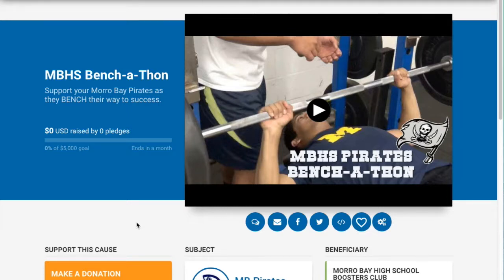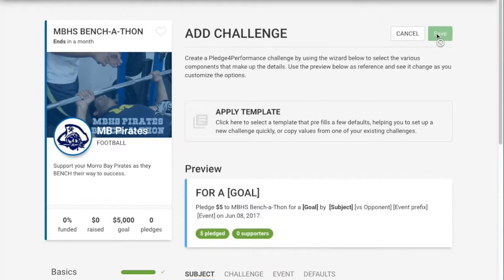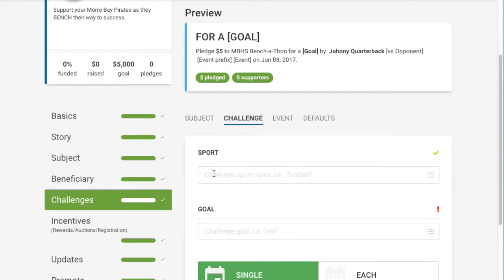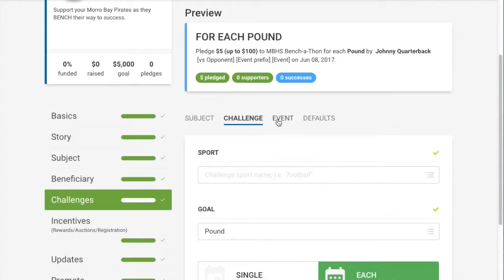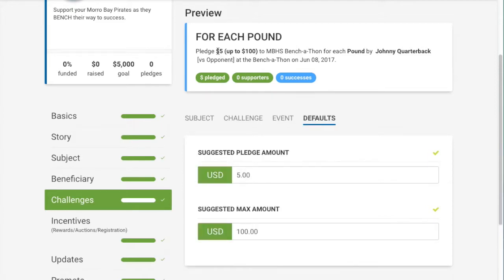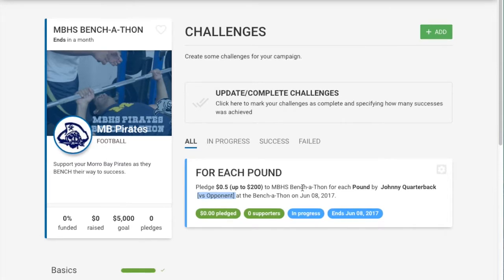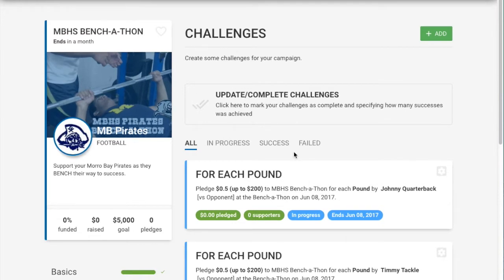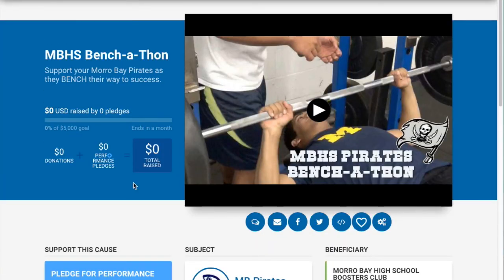FanAngel Performance Pledge Tutorial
Learn how to quickly create Performance Pledge options for campaigns like Lift-a-Thons, Jog-a-Thons, or Three-point challenges.